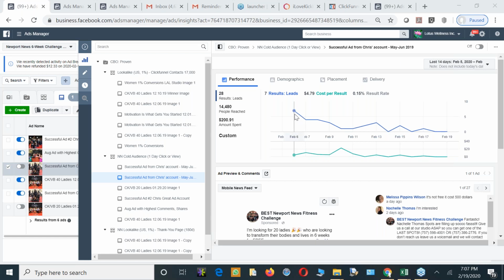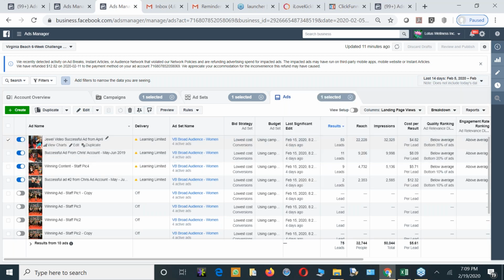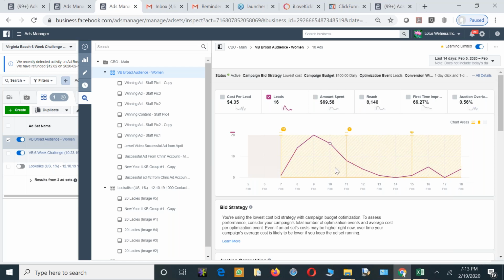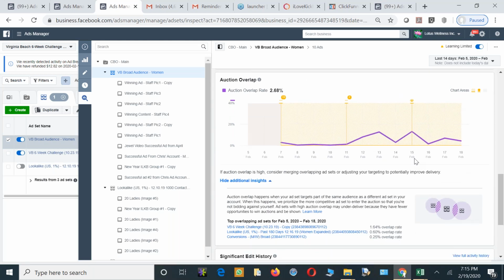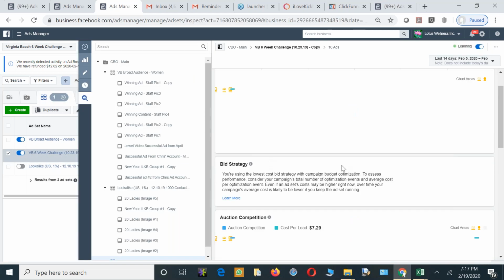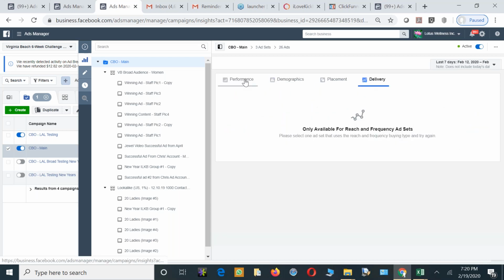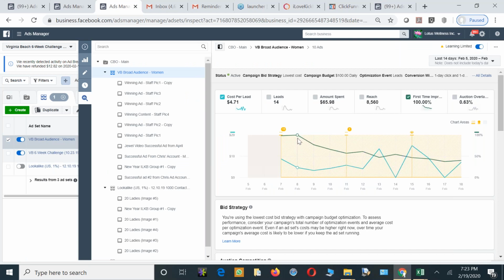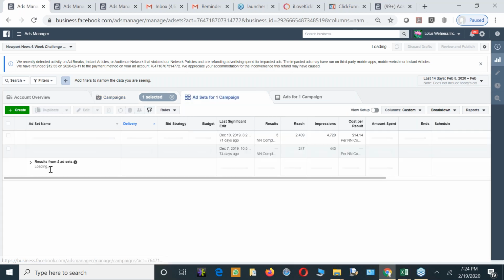Facebook Ad Learning Phase Tool, Audience Overlap, Audience Saturation & First Time Impression Ratio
In this training we cover how to use the Facebook ad learning phase tool and how to understand the audience overlap, saturation, and first time impression ratios.
Want to generate awesome Facebook ad results like my clients do? Schedule a discovery call with my team to see if we could help improve your Facebook Ad results